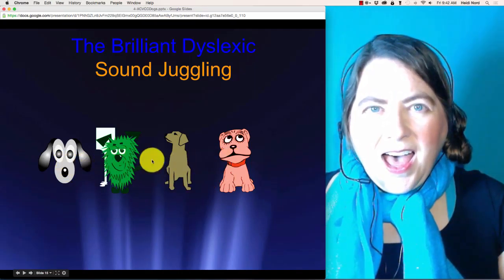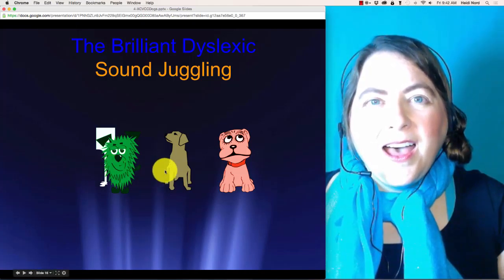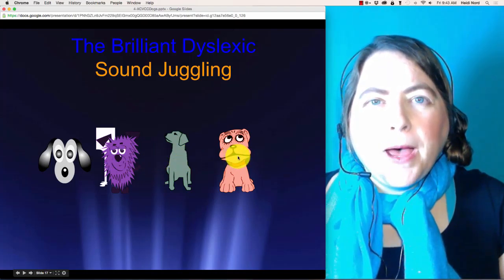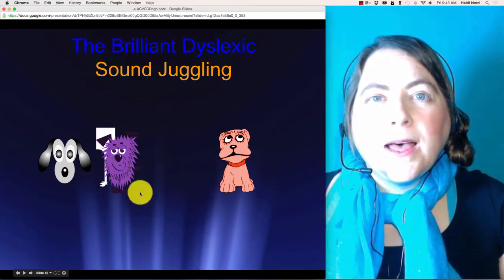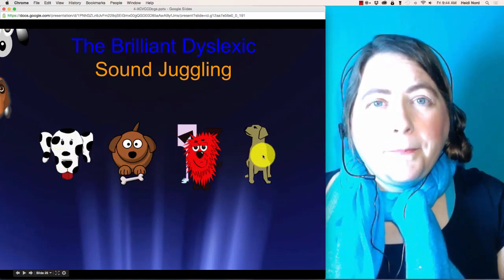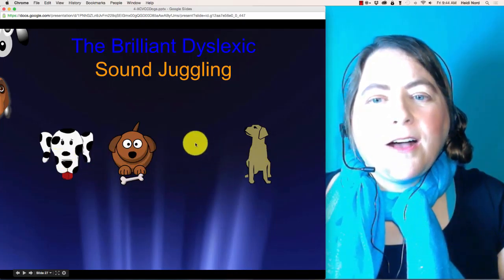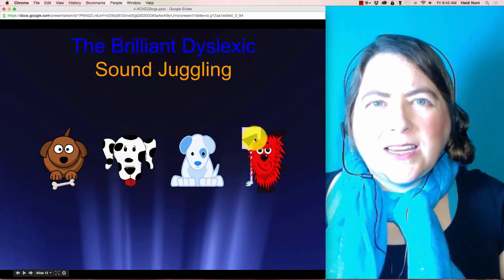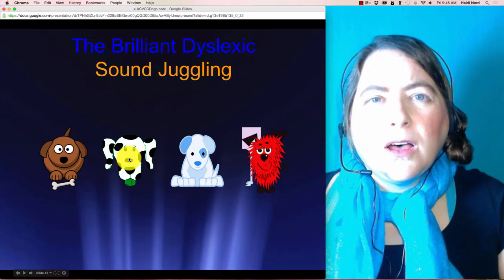Sound Juggling 60